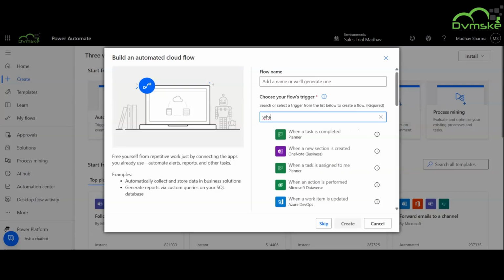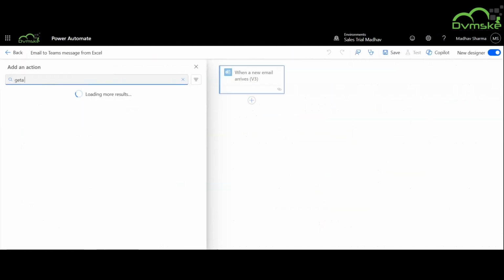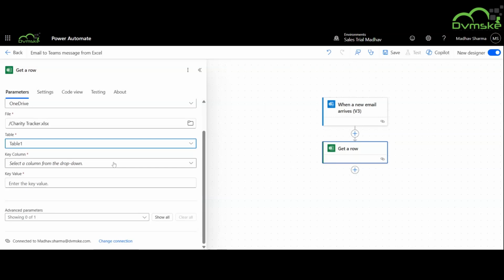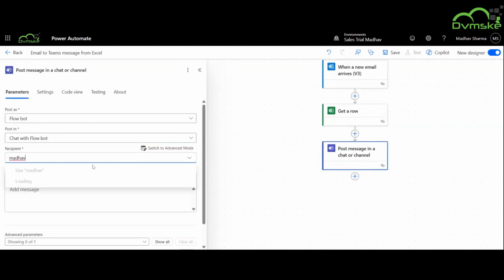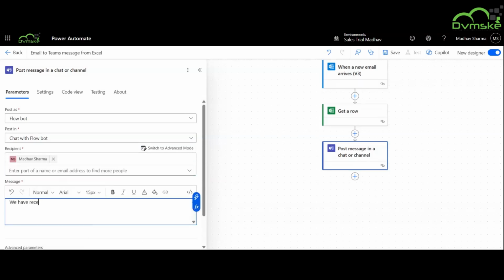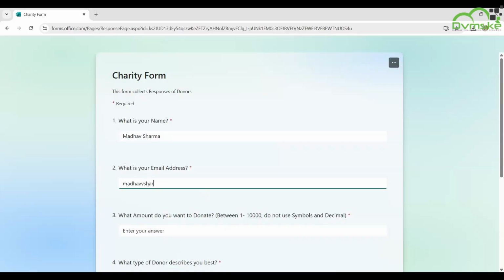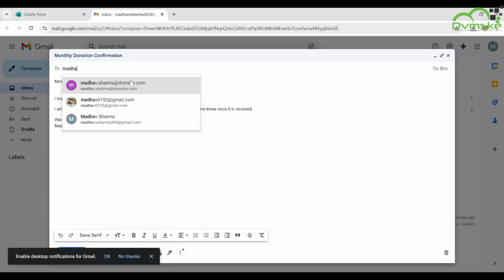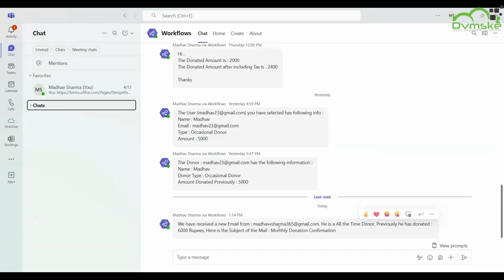Use Case for Getting Data from Excel || 31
Explore a practical use case for retrieving data from Excel using Power Automate. This video walks through setting up a real-world automation scenario, from flow creation to testing.

This video consists of:
 • 0:00–0:08 – Introduction
 • 0:09–0:21 – What this video will cover
 • 0:22–1:36 – Creating the flow for the use case
 • 1:37–2:14 – Saving and testing the automation
 • 2:15–2:22 – What’s coming in the next video